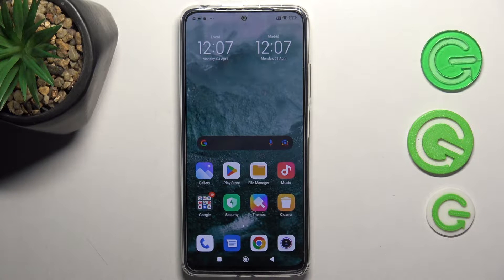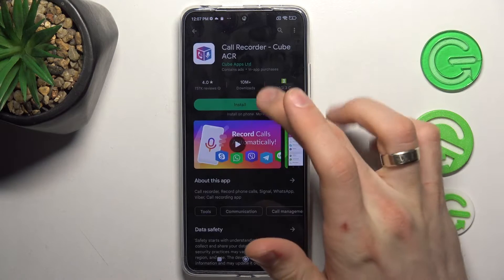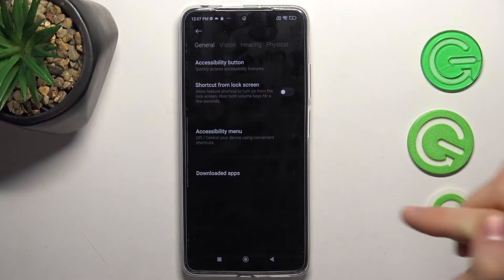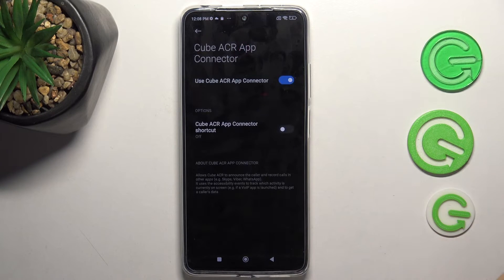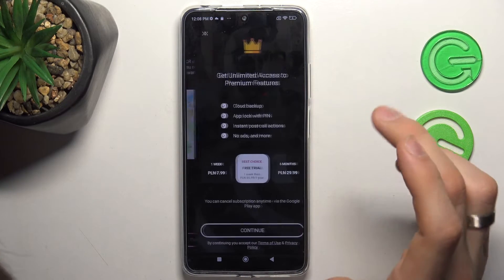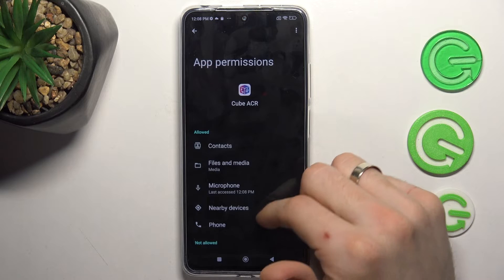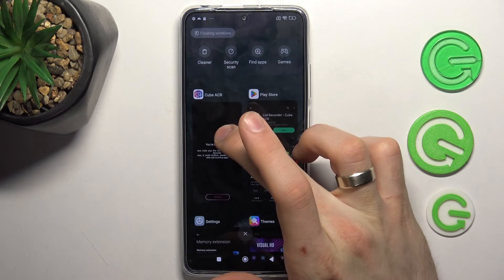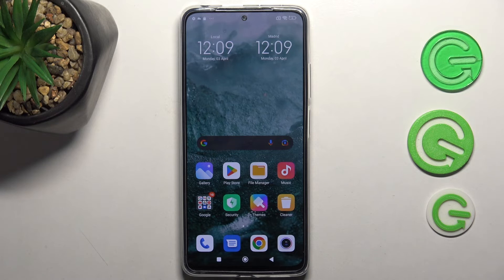How to Record Calls on a REDMI Note 11 Pro - Call Recorder App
Unfortunately, the REDMI Note 11 Pro does not have a built-in call recording feature. However, in this video, we will show you how to record calls on your REDMI Note 11 Pro using a third-party app. We will guide you through the process of selecting and installing a call recording app on your device, and show you how to configure it to start recording calls. You will also learn how to access and listen to your recorded calls. By the end of the video, you will be able to easily record your phone calls on your REDMI Note 11 Pro. Watch now to learn how to use a third-party app to record calls on your device!

How to download the Call Recording app on a REDMI Note 11 Pro? How to start a call recording on a REDMI Note 11 Pro? Is it possible to record calls on a REDMI Note 11 Pro?